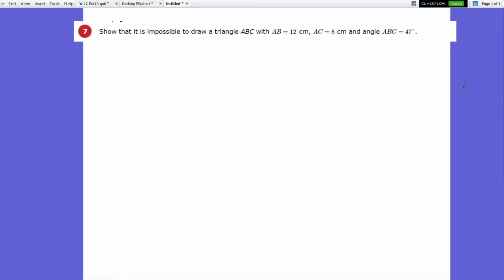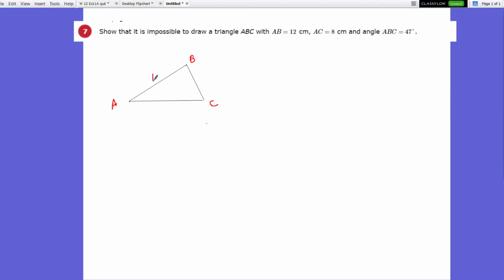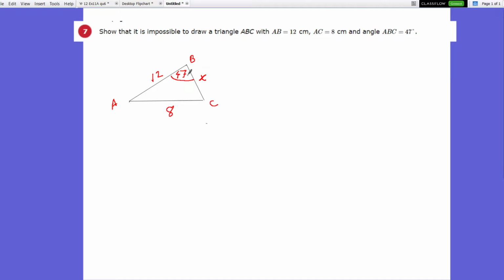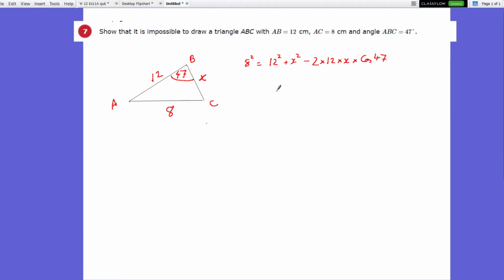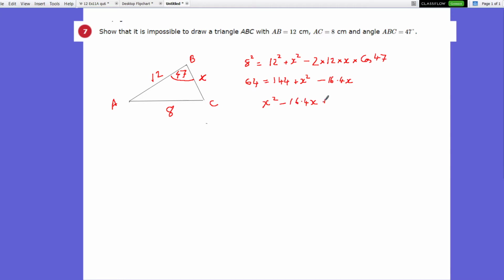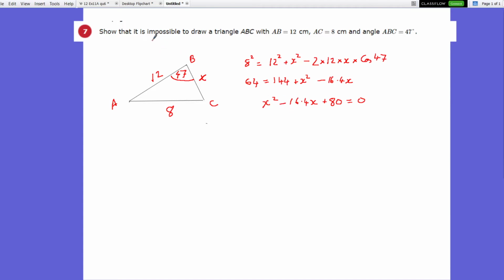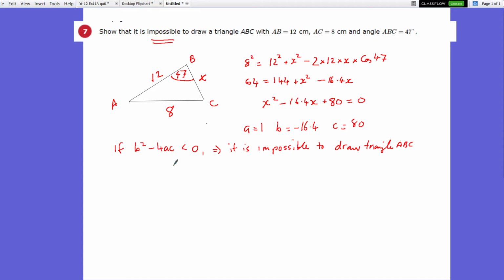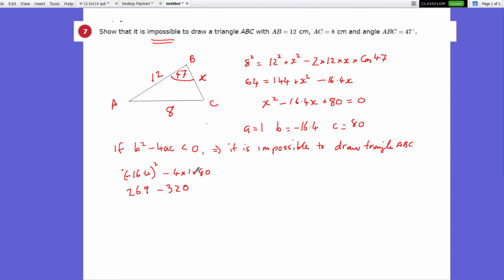A Level Maths Trigonometry : Sine Rule Yr12 Ex11A Qu7